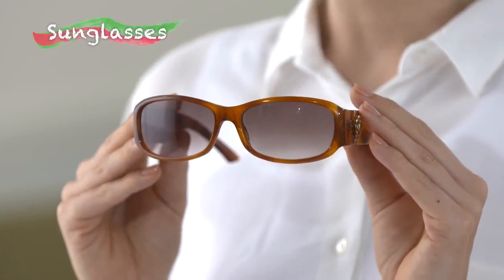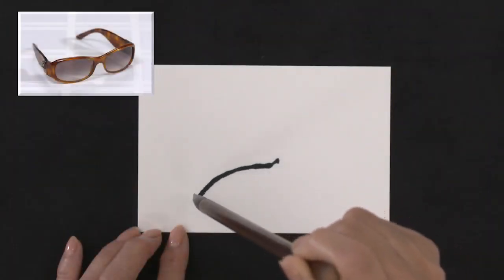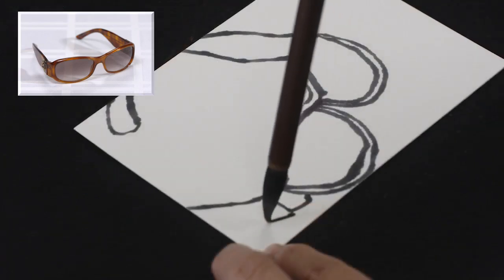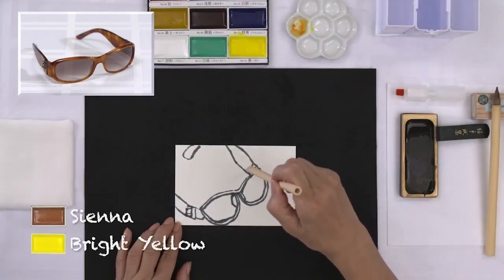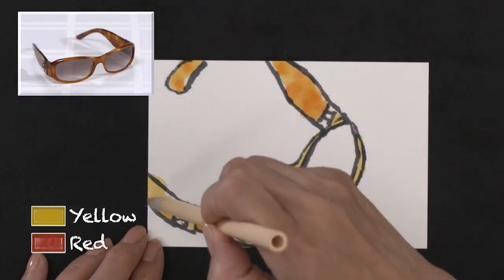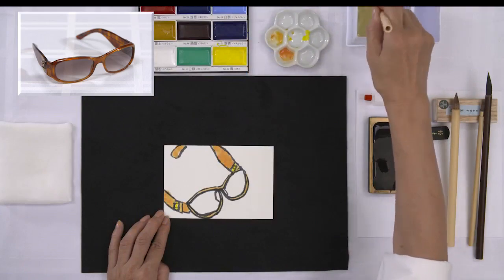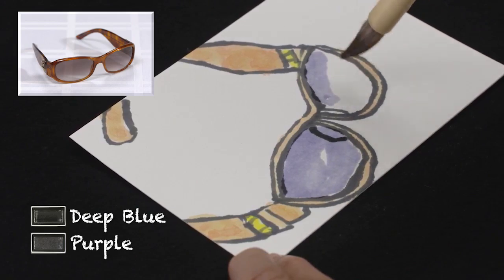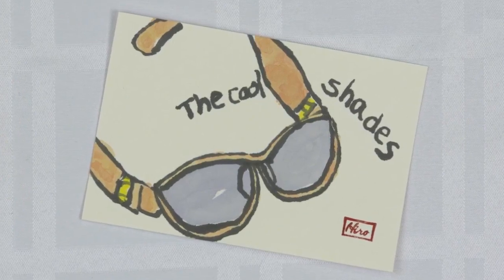Sunglasses Video high